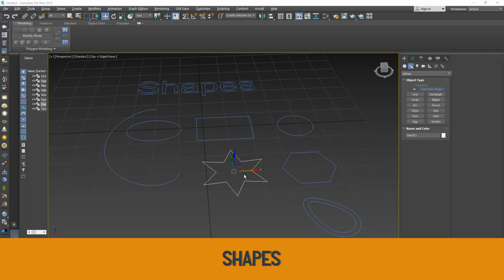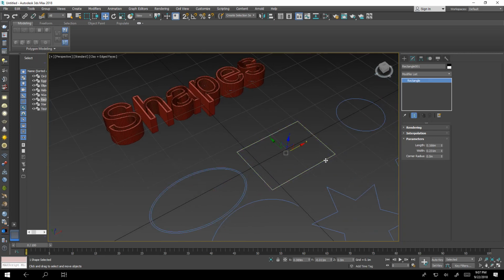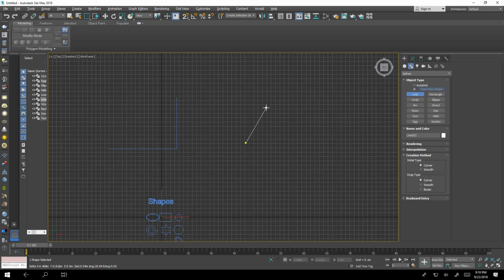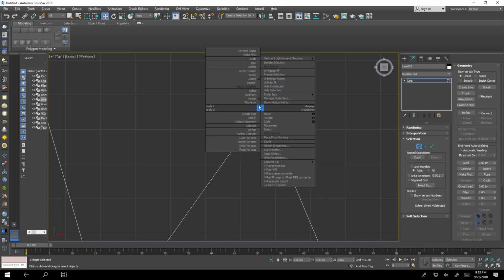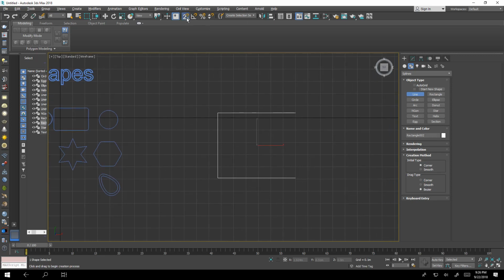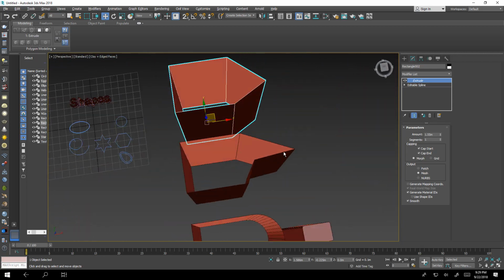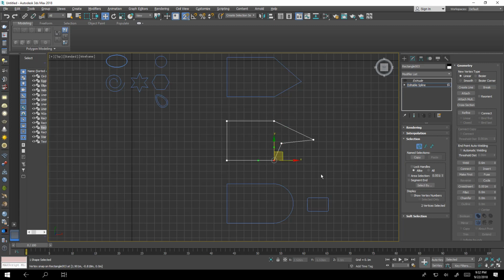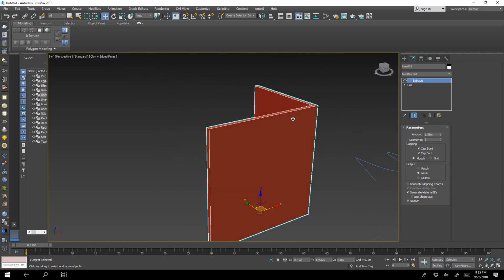Editable Spline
in this video we will discover parameters of shapes and how to convert them into editable spline in order to get much more flexibility with your modeling process.